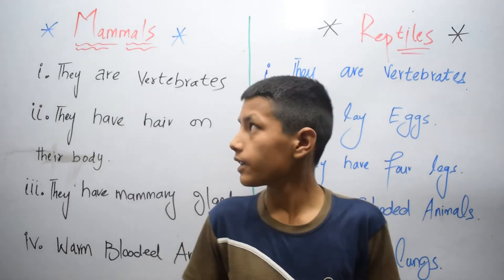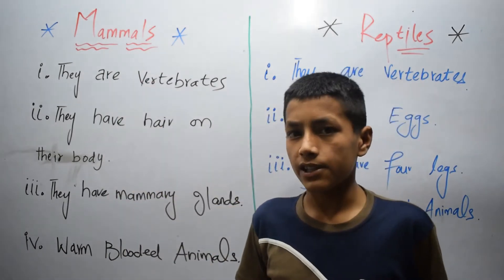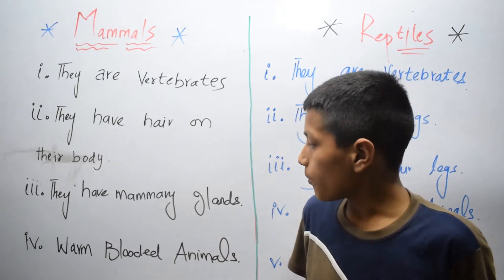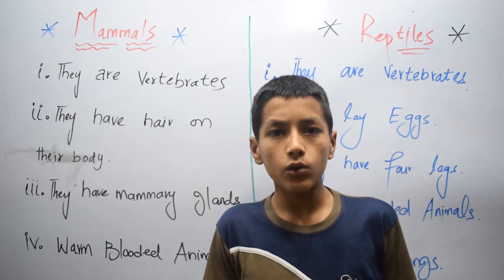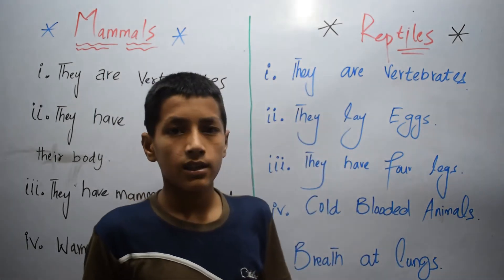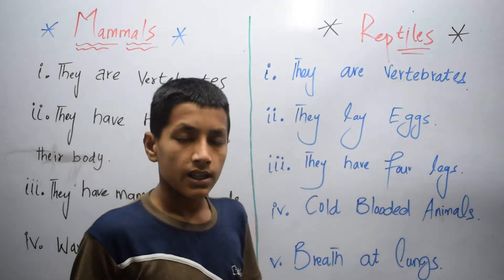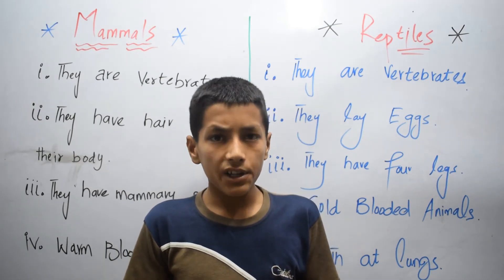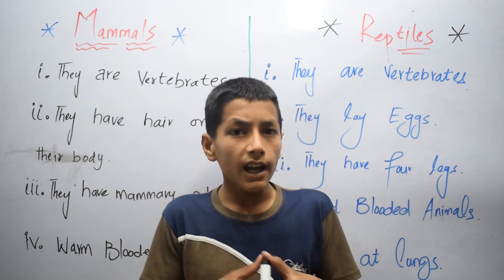Difference Between Reptile and Mammals | Structure and Function of Animals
Characteristics of Reptiles:
 1) They are vertebrate.
2) They lay eggs.
3) They have four legs.
4)  They are cold blooded animals.
5)They breath on lungs.

Characteristics of Mammals:
1) They are vertebrate.
2)  They have mammary glands.
3)They are warm blooded animals
4). They have hair on their body.